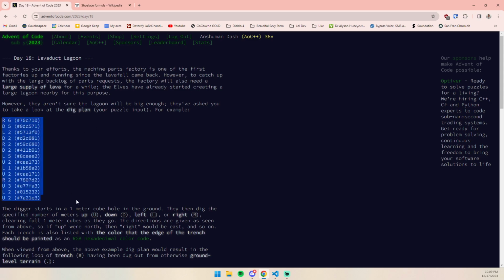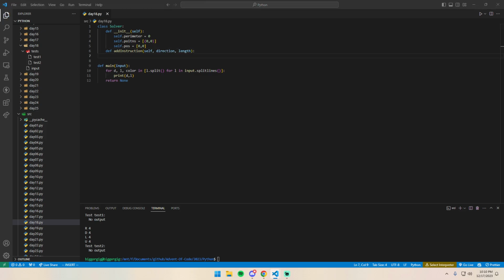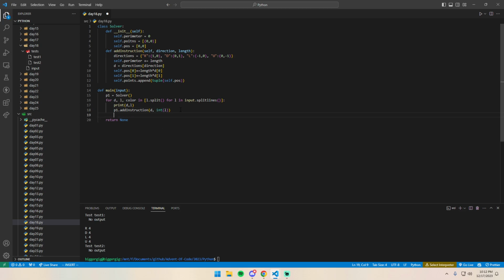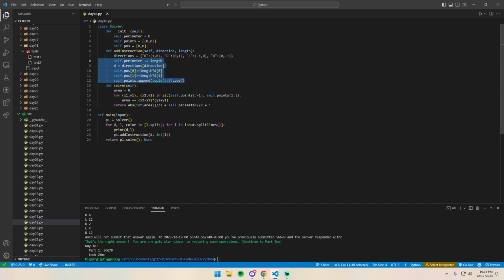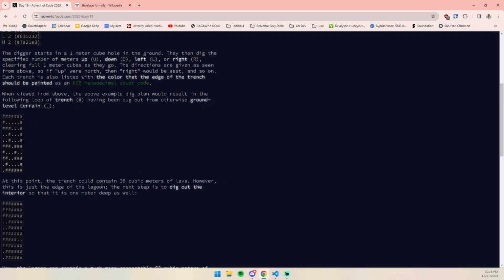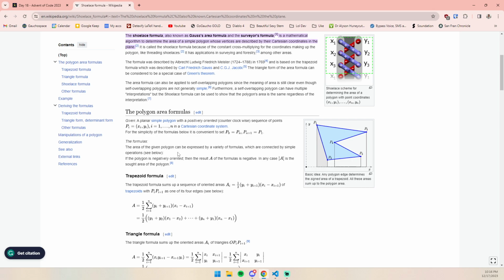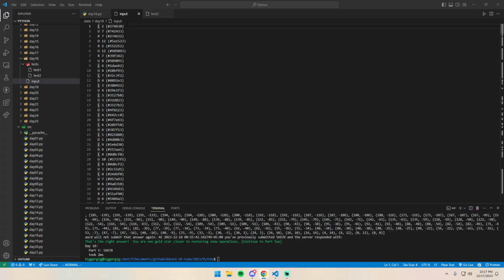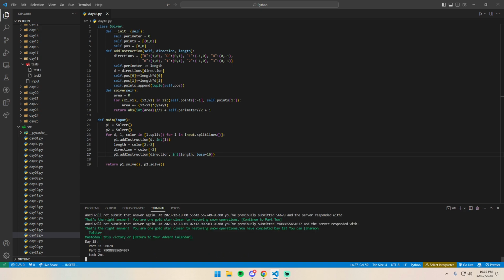Advent of Code 2023 Day 18 - Python walkthrough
The Shoelace formula makes this very quick! 2ms, and pretty clean code

Part 1 0:00
Explanation 4:05
Part 2 7:51